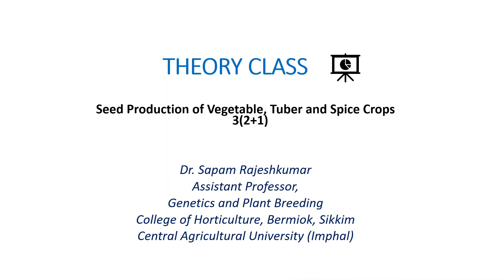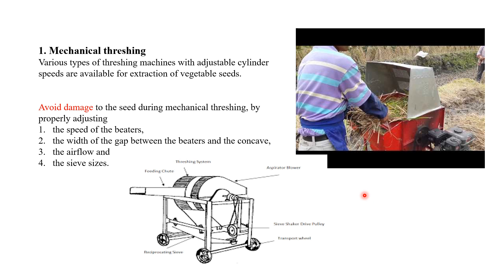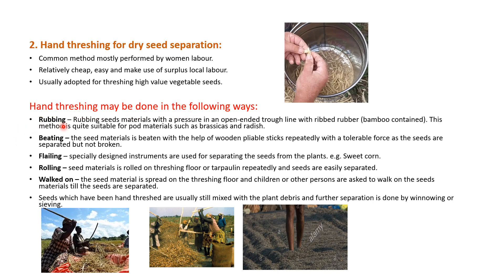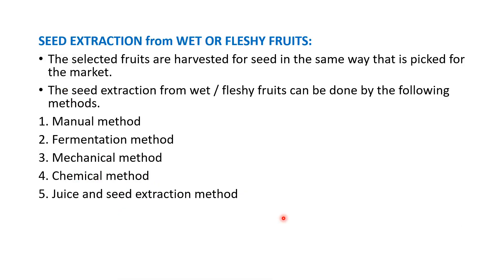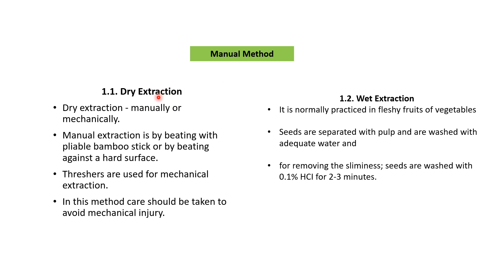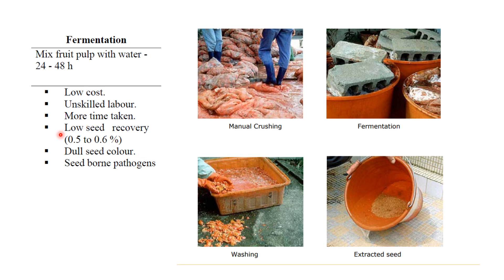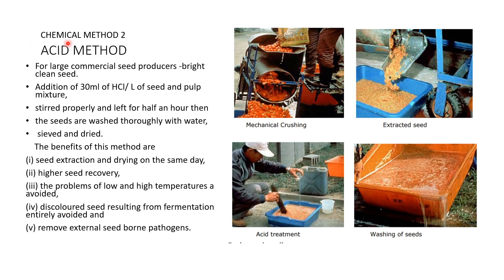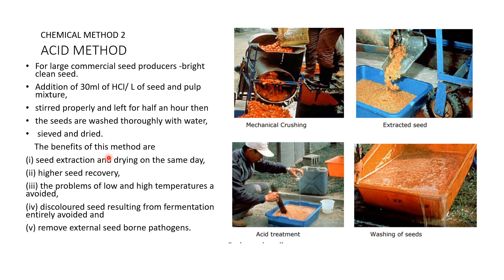SEED EXTRACTION- SEED SCIENCE AND TECHNOLOGY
This lecture is on the topic Seed Extraction. If you have any questions about the topic do whatsaap me or comment me.